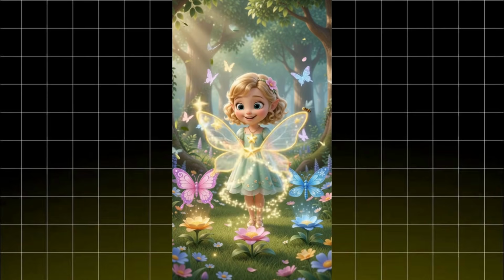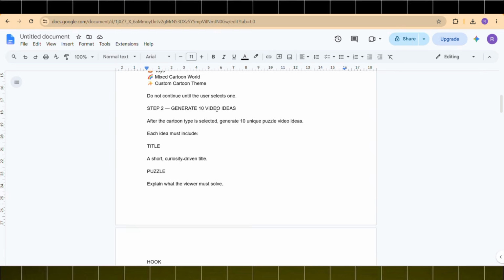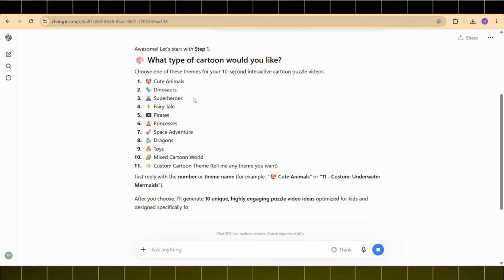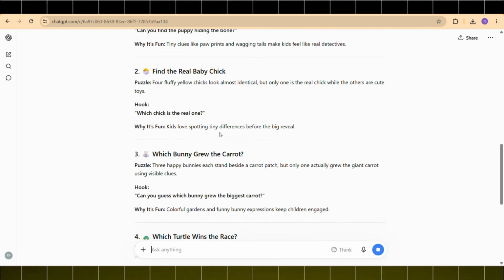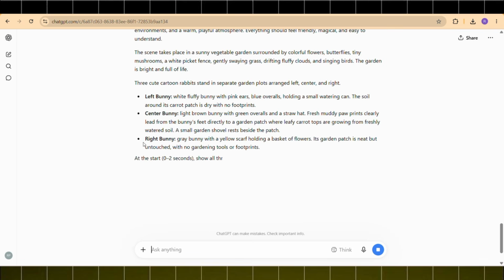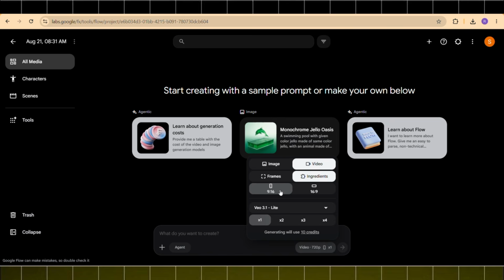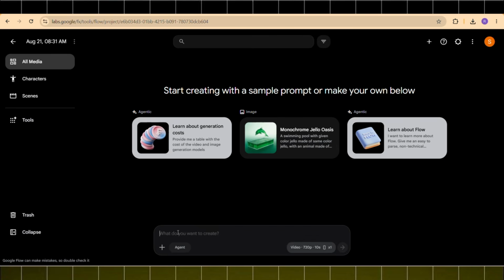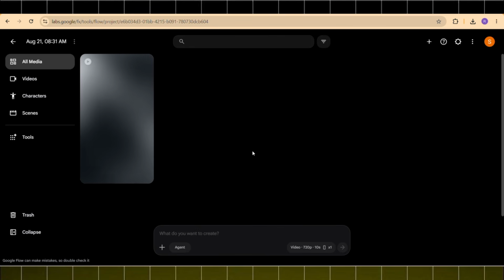How to Create VIRAL AI Cartoon Puzzle Videos (Step-by-Step Tutorial)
🔥 Create Viral AI Cartoon Puzzle Videos with FREE AI Tools!

In this tutorial, you'll learn how to create engaging AI Cartoon Puzzle Videos that are getting millions of views across YouTube Shorts, TikTok, Instagram Reels, and Facebook.

These puzzle videos are perfect for increasing watch time, audience engagement, and viral reach. I'll show you the complete workflow—from generating cartoon images with AI to turning them into addictive puzzle videos that viewers love to solve.

✅ Generate AI Cartoon Images
✅ Create Puzzle Challenges
✅ Edit Professional Viral Videos

Whether you're a beginner or experienced creator, this tutorial will help you create highly engaging AI content that has massive viral potential.

Puzzle Challenge Videos
Find the Difference AI
AI Animation Tutorial
TikTok AI Videos
Instagram Reels AI
YouTube Shorts AI
AI Viral Content